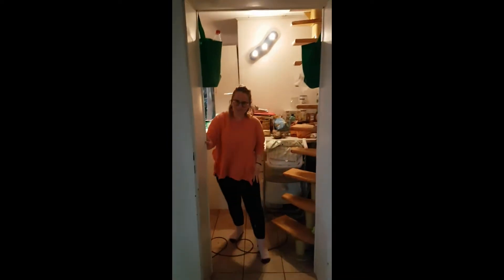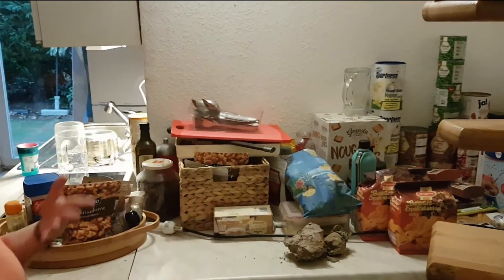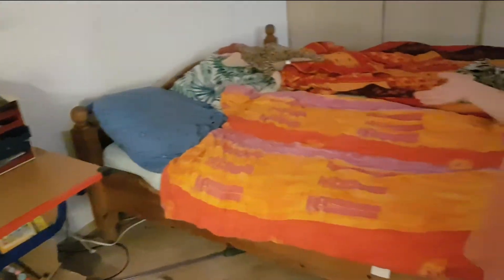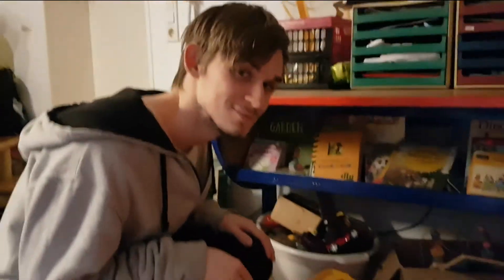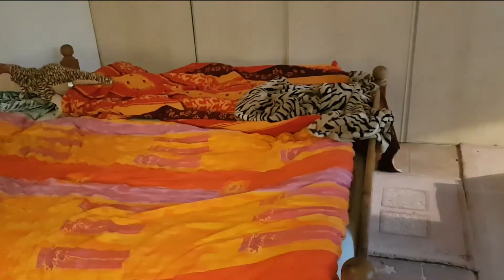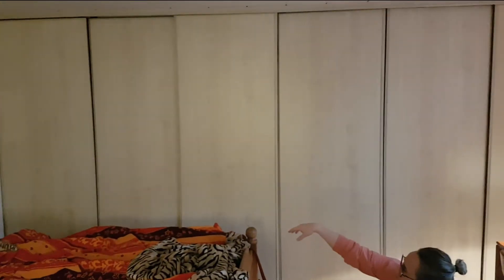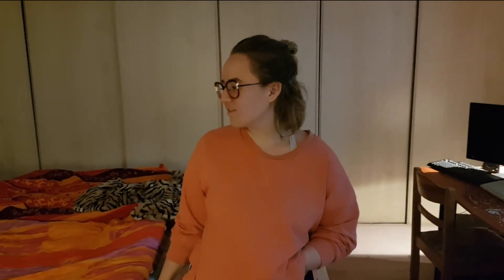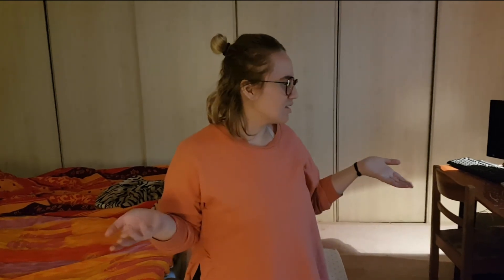Tiny Room Living (Family of 3 live in 1 room)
Hello and welcome to our hole! We are a family of three and in this video we show you how we all live together in only one room.